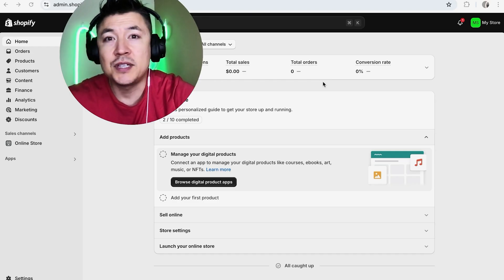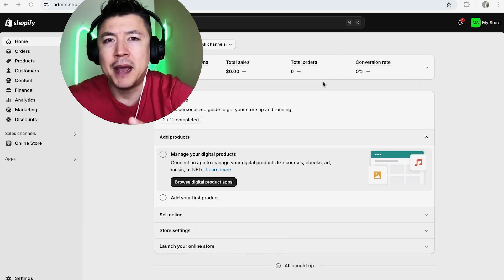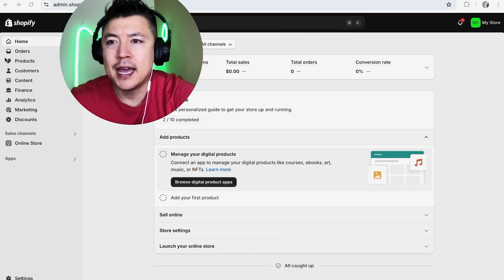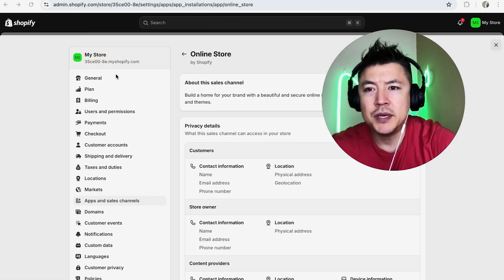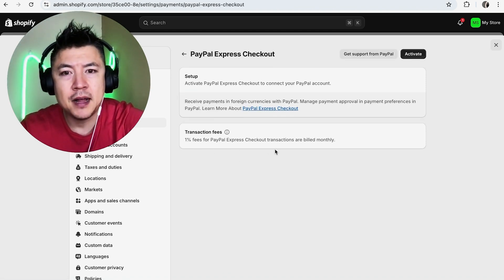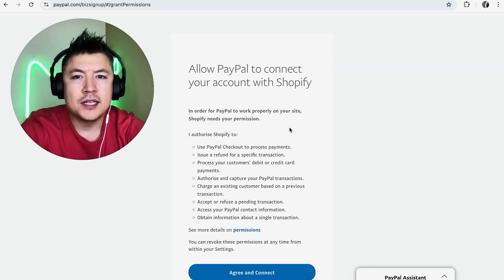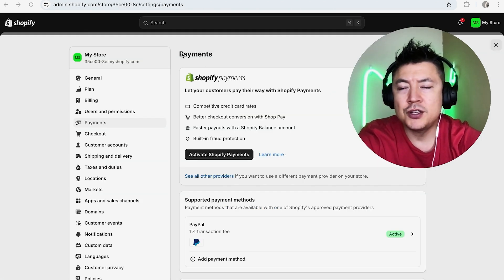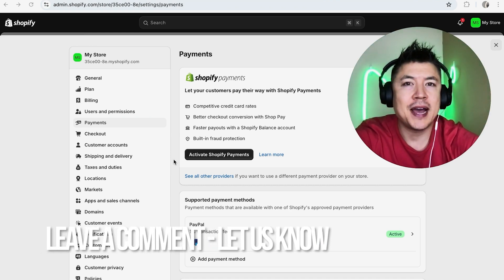✅ How To Link Connect Paypal To Shopify Store 🔴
Shopify is a leading e-commerce platform that allows individuals and businesses to create online stores and sell products. It provides tools for building websites, managing inventory, processing payments, and tracking orders. Shopify caters to various business sizes, from small startups to large enterprises, and supports multiple sales channels, including websites, social media, and physical stores. It offers a range of customizable templates and integrates with various third-party apps, making it easy for users to manage their entire business operations from a single platform.